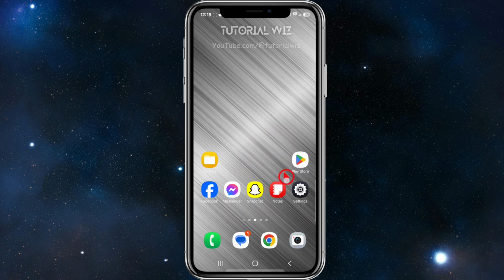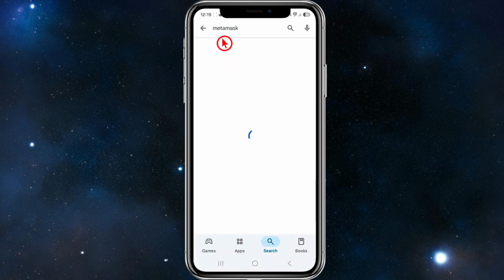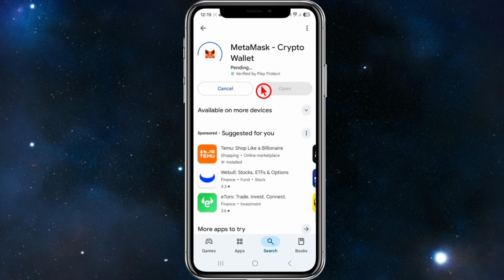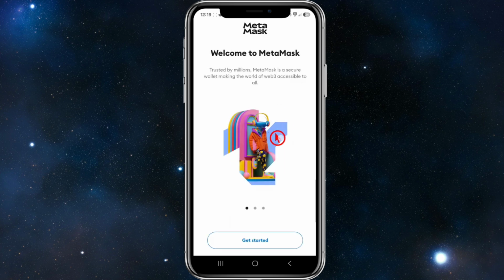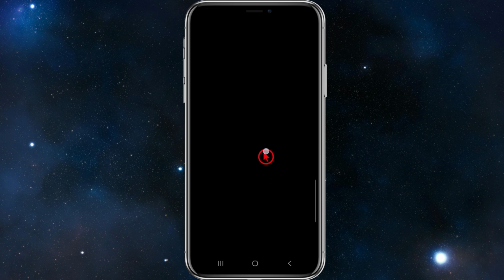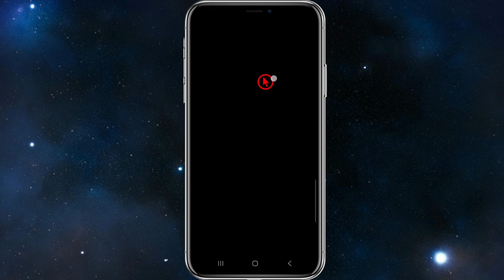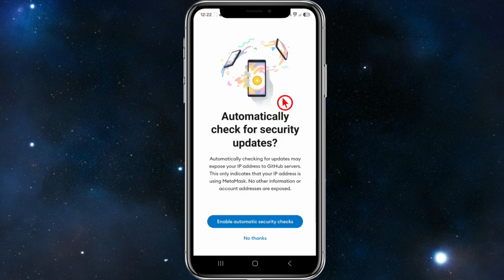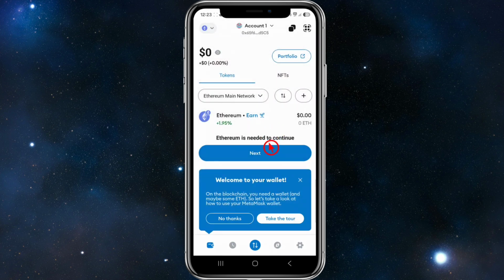How To Create MetaMask Wallet On Android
In this tutorial, we will show you how to create a MetaMask wallet on Android. Whether you're new to crypto or need a secure wallet for your assets, follow these simple steps to set up your MetaMask wallet quickly.